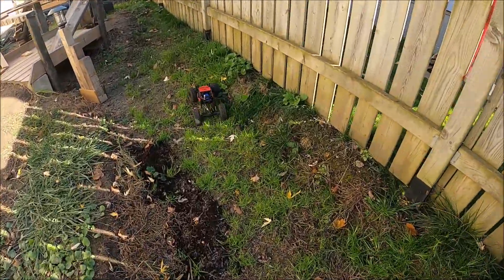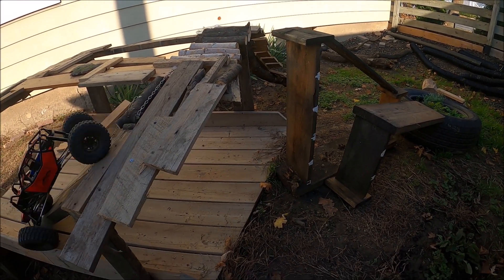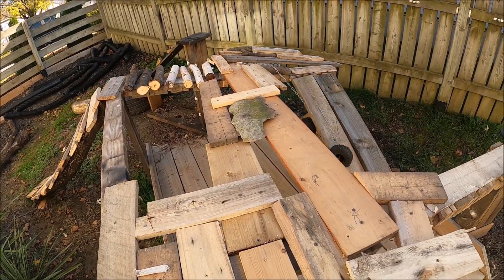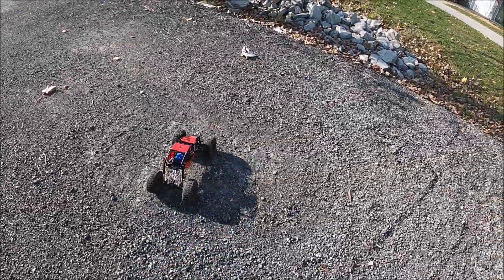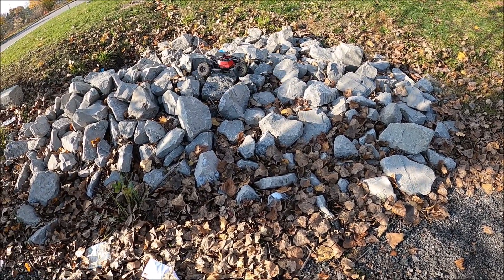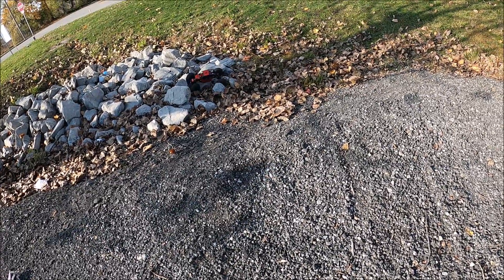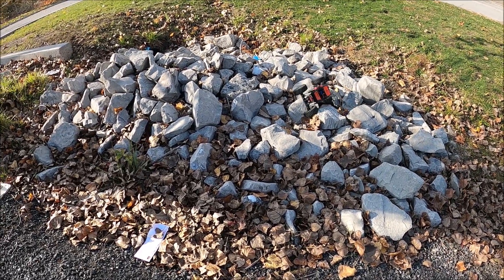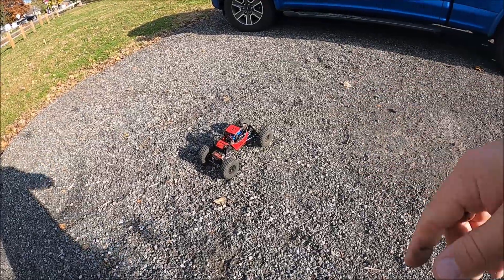New $15 SHOCKS TESTED on Rocks and a Crawler Course! Injora Rock Buggy. EP#604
$15USD Shocks from Aliexpress
00:00 Testing shocks on a crawler course
02:53 Testing on rock pile
💯 CAN'T MISS QUICK LINKS for RC things I use and recommend (scroll down!!)
The 3 best affordable RCs I recommend THE MOST for your RC collection are:
1️⃣WLTOYS 144001 w/ 2 Lipos for $95!
3️⃣SG 1605 - $64 on Aliexpress
or from Banggood - SG PINECONE 1605/1606

⭐ I shop for most of my RCs from Banggood.com. Check them out